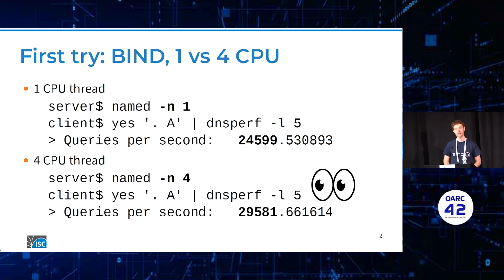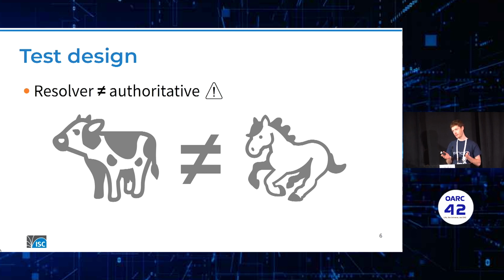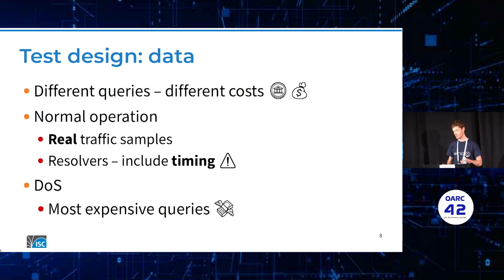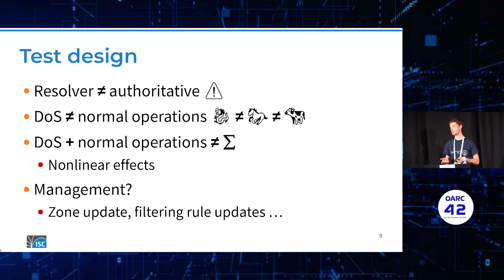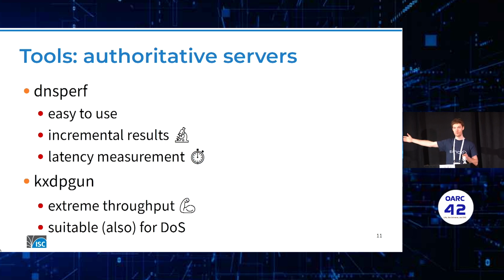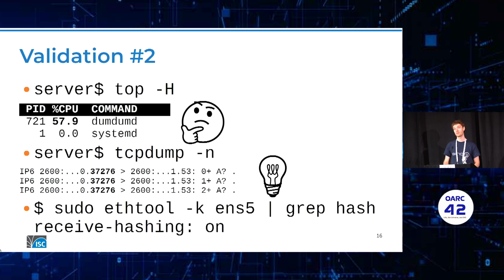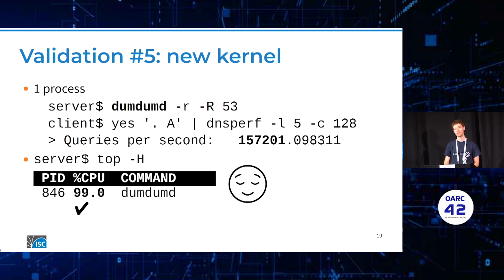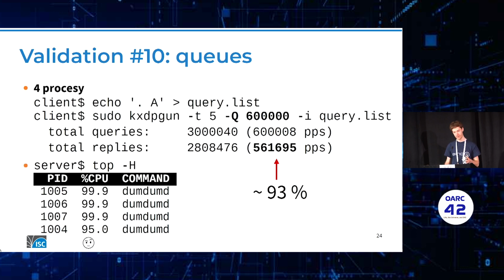DNS Benchmarking 101 Essentials and Common Pitfalls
Petr Špaček (Internet Systems Consortium (ISC))

Description
How to meaningfully benchmark DNS systems?

We will cover the main methodological differences between:

resolvers
authoritative servers
normal traffic
DoS traffic
By end of the talk the audience will learn which tools are suitable for what scenarios and how to avoid the most common pitfalls.

If you prefer lengthy wording, here it is!

Discover the art of conducting meaningful DNS system benchmarks as we delve into the intricacies of methodology. This talk will explore the key methodological distinctions among resolvers, authoritative servers, normal traffic, and DoS traffic.

Join us in unraveling the mysteries of suitable tools for various scenarios. Learn how to navigate the landscape of DNS benchmarking with insights into the most common pitfalls and valuable strategies to avoid them. Whether you're a beginner or an experienced professional, this session will equip you with the knowledge to benchmark DNS systems effectively.